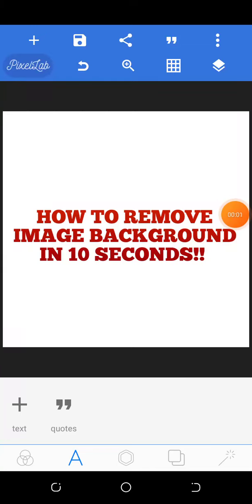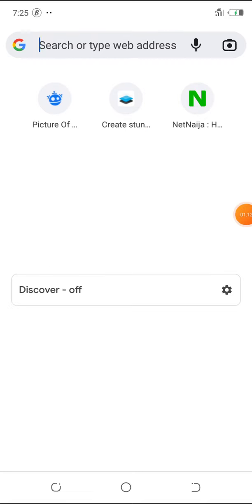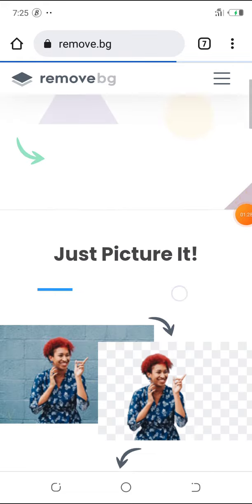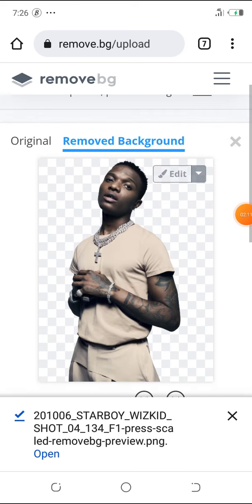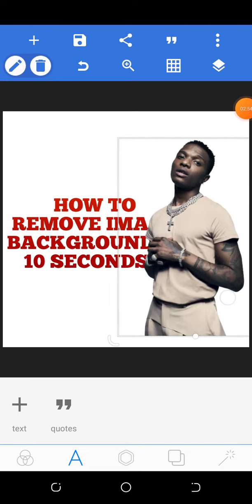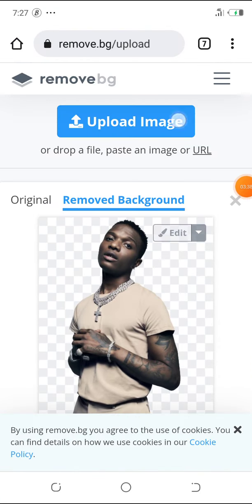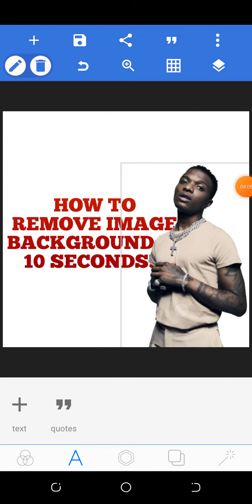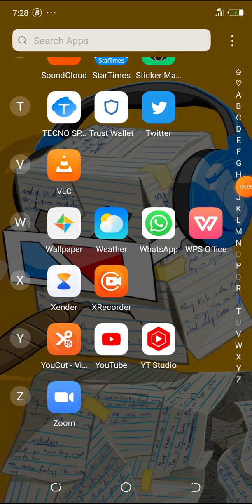REMOVE Photo Background in 10 seconds!! (For FREE!!!)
how to REMOVE Photo Background in 10 seconds!! (very quick tutorial)